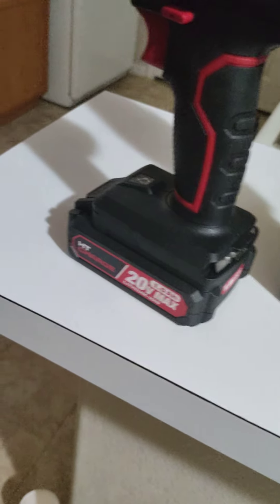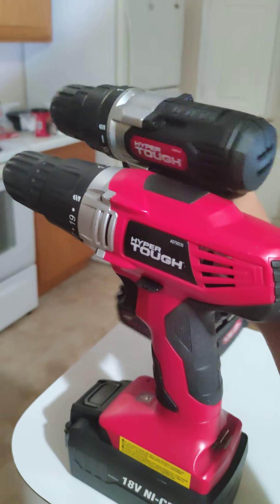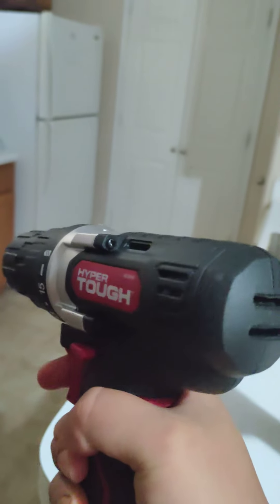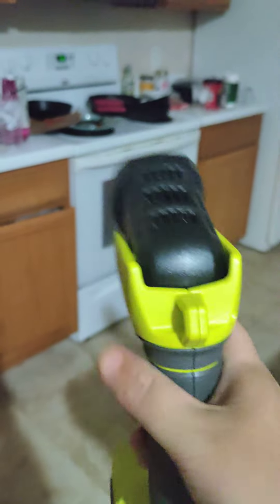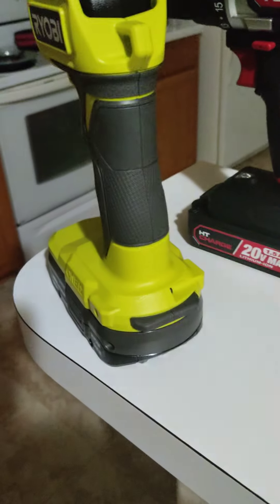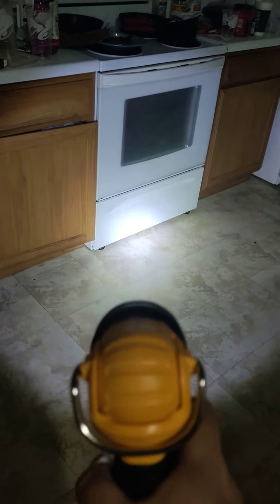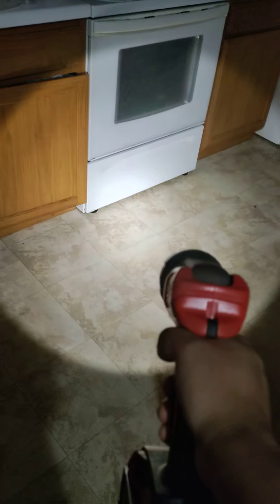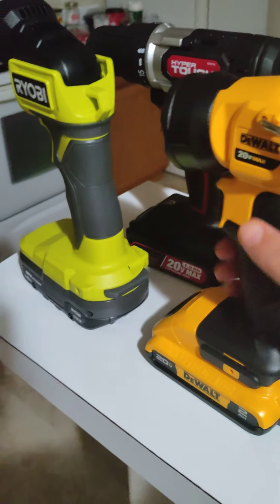cheap Walmart drills, flashlights reviews🔦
quick review of the hypertough drills. old and new. also have random flashlight reviews showing the brightness..Ryobi is not bad for the price!

just my opinion as average Joe working with man tools. no official trade experience but I was in construction for a time.